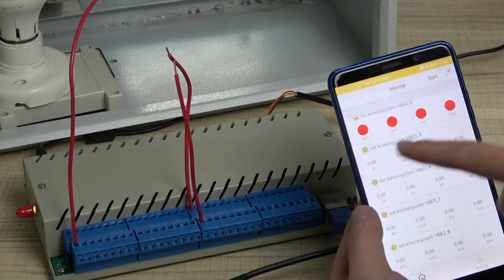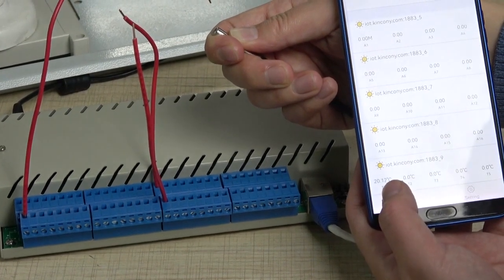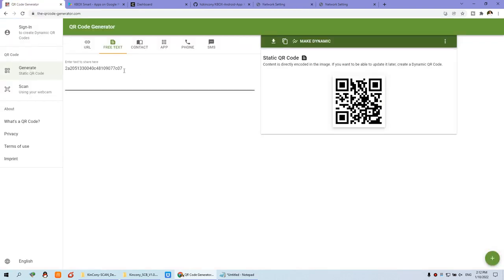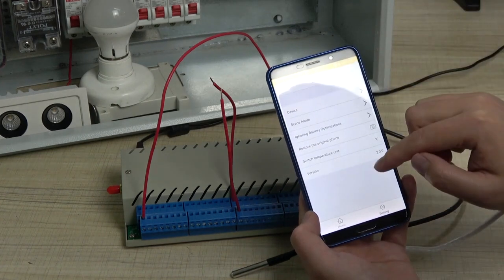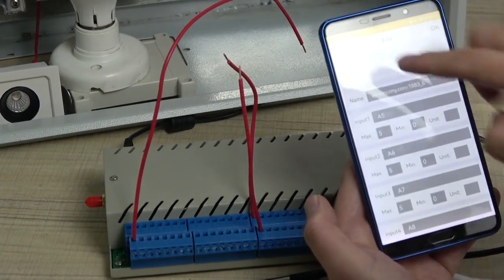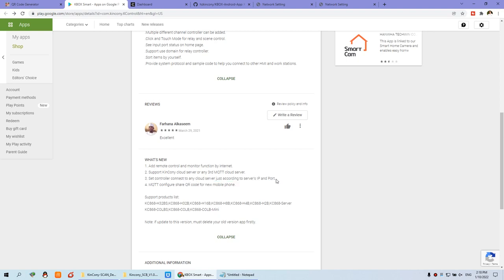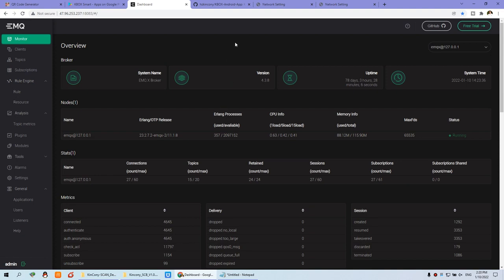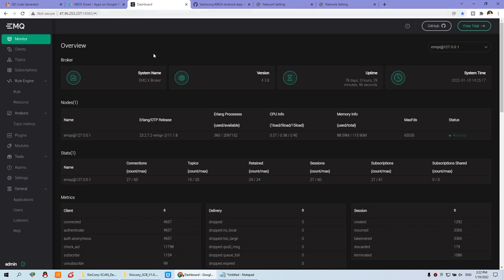2022 new _KBOX_ android app for COLB,HxB access by internet!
We have designed “KBOX” V2.0 android phone application, now “KBOX” both support use by local network or remote control by internet. The most important is you can use any MQTT broker cloud server.

new functions as follows:

1. Add remote control and monitor function by internet. Remote control relay controller and monitor input state on your phone. remote monitor all sensor data for KC868-COLB/COLBS/COLB-Mini
2. Support KinCony cloud server or any 3rd MQTT cloud server.
3. Set controller connect to any cloud server just according to server’s IP and Port.
4. MQTT configure share QR code for new mobile phone.

Support remote use by MQTT products list:

KC868-H32BS,KC868-H32B,KC868-H16B,KC868-H8B,KC868-H4B,KC868-H2B
KC868-COLBS,KC868-COLB,KC868-COLB-Mini

Note: if update to this version, must delete your old version app firstly.

If you want to use KBOX application remote control by internet, KinCony supply free MQTT cloud server for you .

MQTT Server IP: 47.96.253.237 Domain name: iot.kincony.com Port: 1883